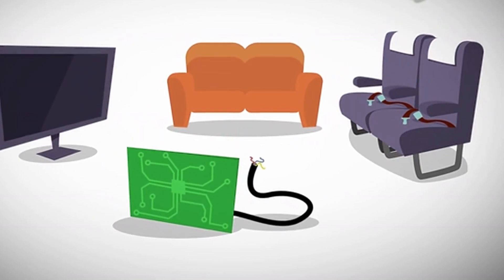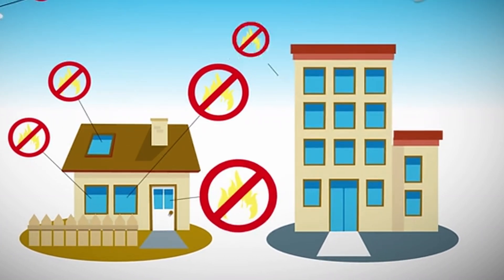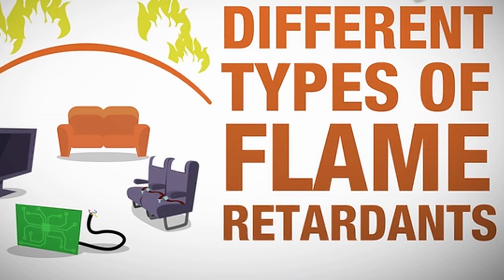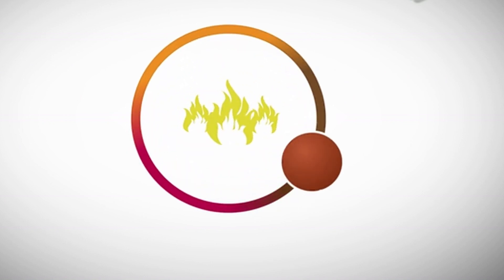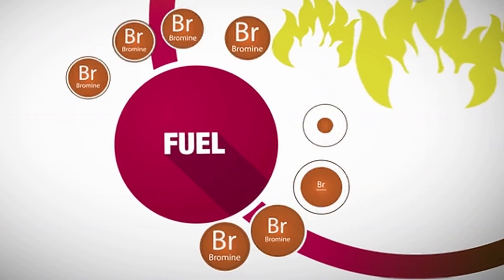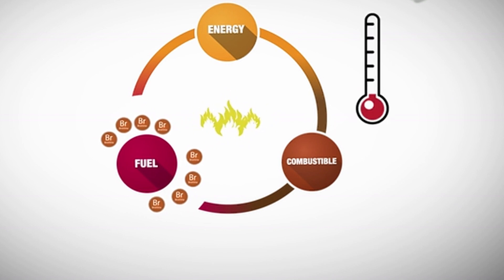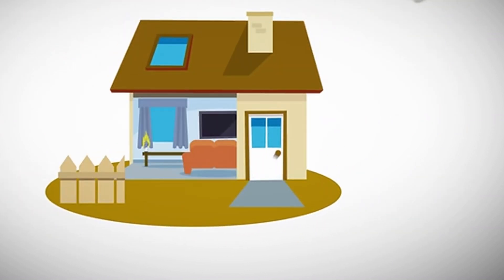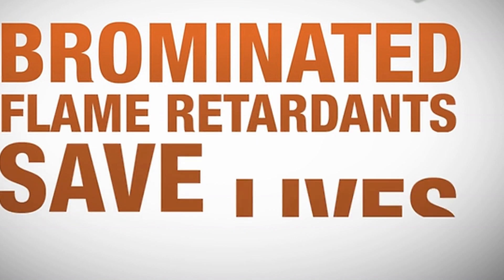Brominated flame retardants and fire safety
Brominated flame retardants are still one of the most produced organic flame retardants in the world. The total global consumption can reach 300Kt/a, accounting for more than 20% of the total consumption of flame retardants. The amount of brominated flame retardants in the United States, Western Europe and Japan in recent years is about 80Kt/a, 60Kt/a, and 50Kt/a respectively, accounting for 15%, 14% and 30% of the total flame retardants. In other Asia-Pacific regions (excluding Japan), these two figures are about 100Kt/a and 60% respectively.
Brominated flame retardants have been produced and used for more than 30 years, and now there are about 80 kinds of brominated flame retardants with a certain production scale. The most important industrial brominated flame retardants are decabromodiphenyl ether and tetrabromobisphenol A, the output of the two accounts for about 50% of the total output of brominated flame retardants. Another important brominated flame retardant is HBCD. However, in recent years, the production of decabromodiphenyl ether has declined day by day
Brominated flame retardants have been proven to be a very effective class of flame retardants, which are used in the flame retardancy of many daily necessities and industrial products. At present, about 70% of the flame retardants used in global electronic and electrical products are still brominated flame retardants. But with the non-halogenation of flame retardants, this ratio will decrease.
The main advantage of brominated flame retardants is high flame retardant efficiency, and the cost performance ranks in the forefront of all kinds of existing flame retardants. It has little effect on the performance of the base material, and has a wide range of applications (suitable for flame-retardant plastics, rubber, fibers and coatings), high thermal stability, low water solubility, and excellent hydrolytic stability; sufficient sources of raw materials and mature manufacturing processes